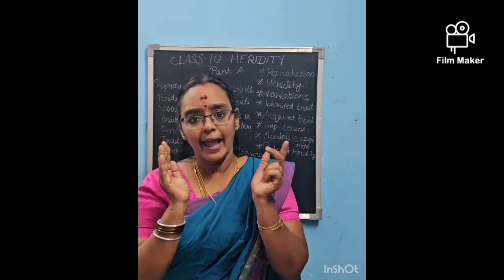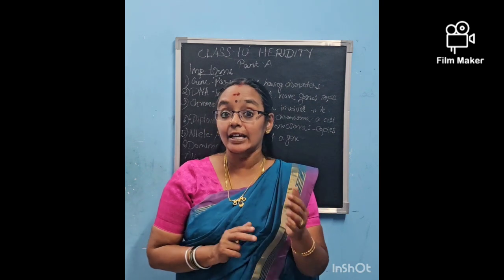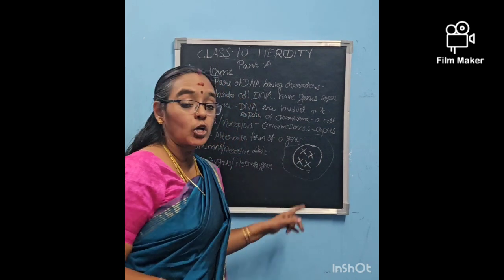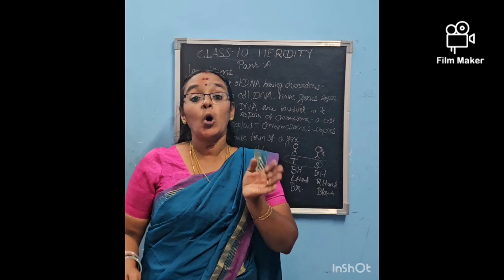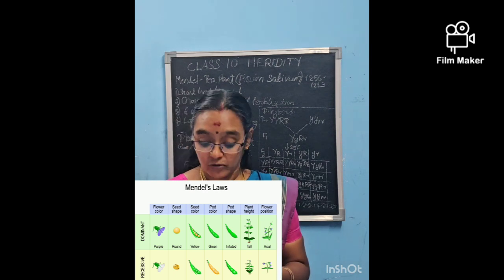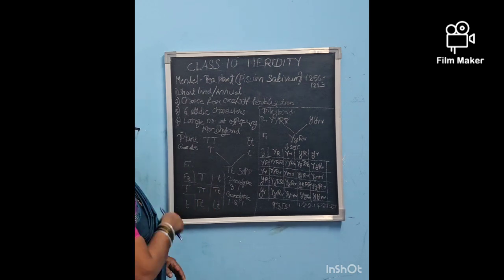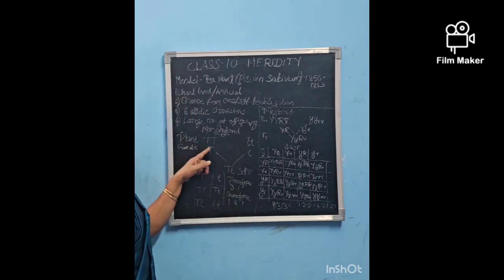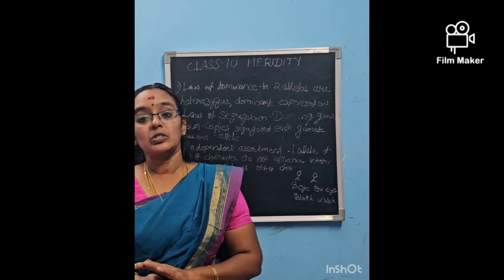Class 10, Heredity, Part A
Made the lesson easy for students to learn and mentioned some important questions.